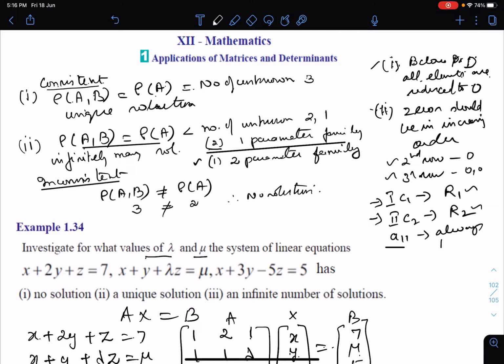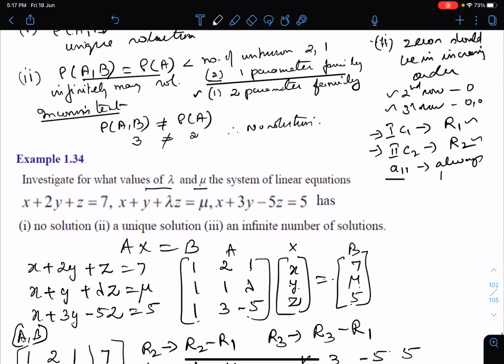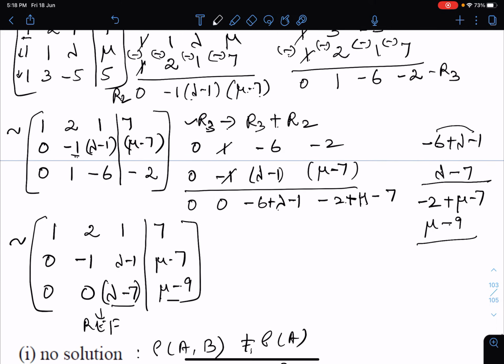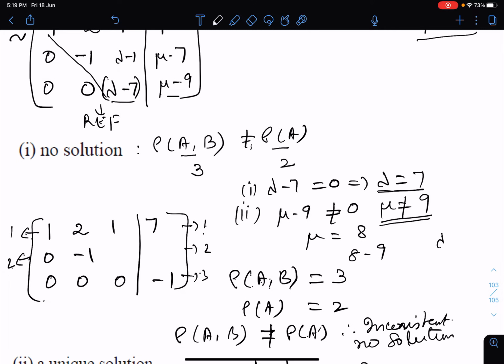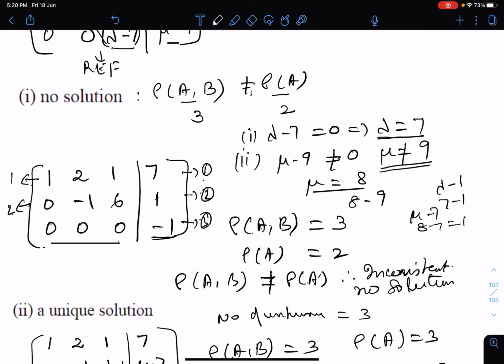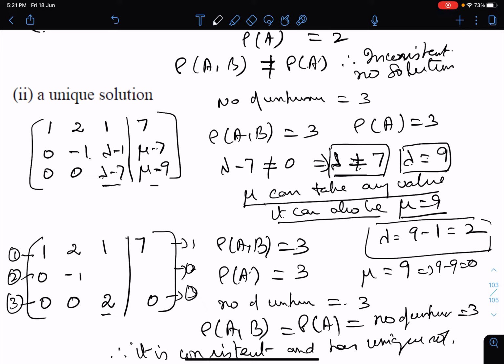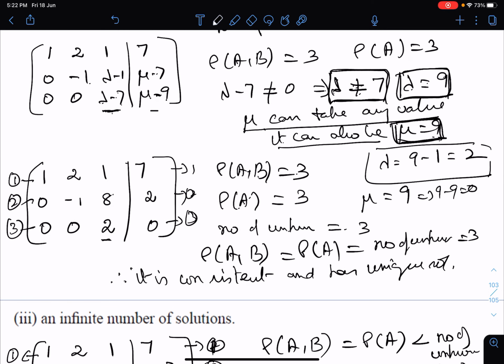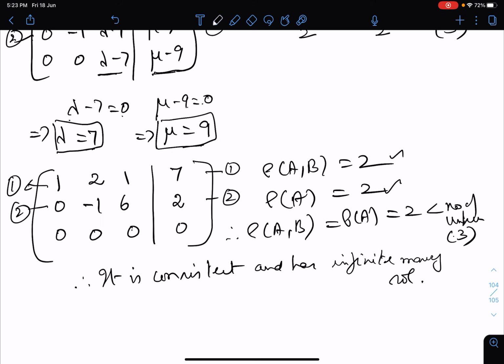Example 1 34 XII GM